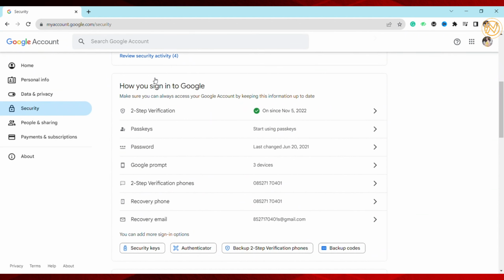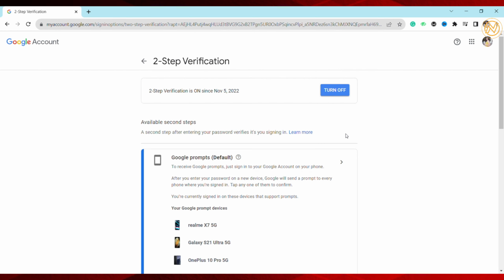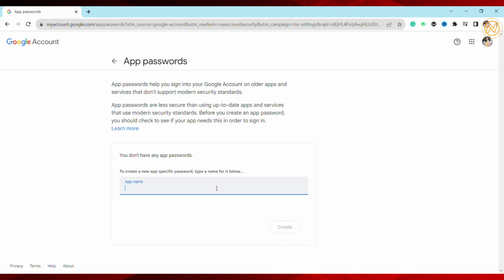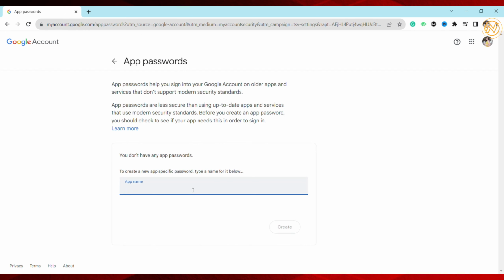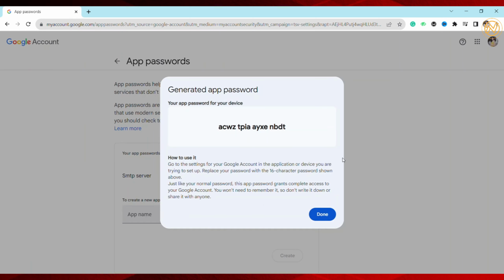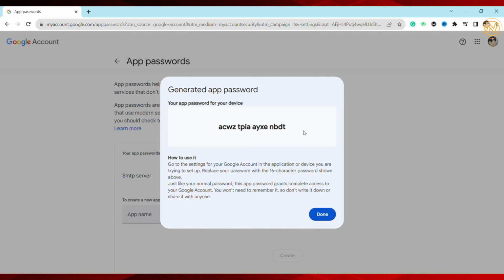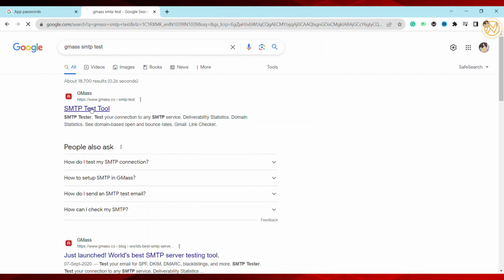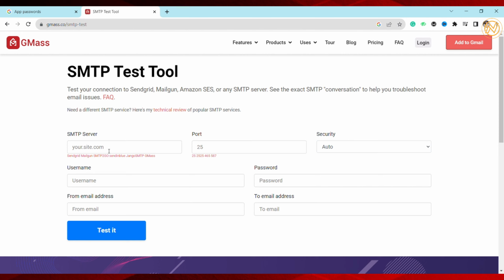how to set up smtp server in gmail (2024)